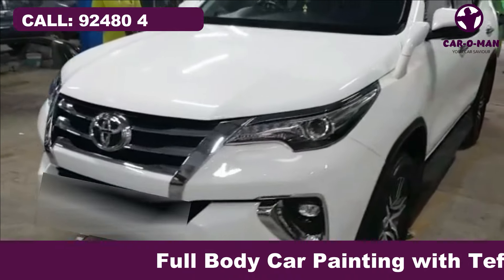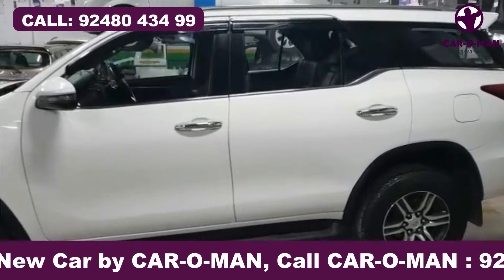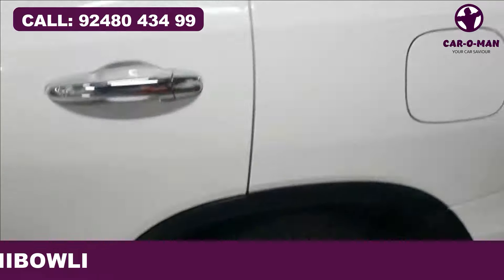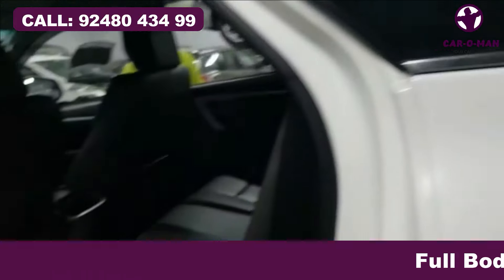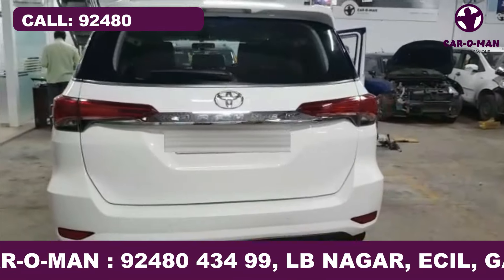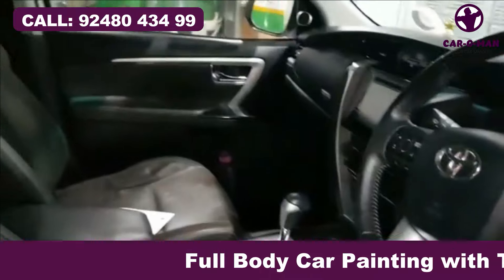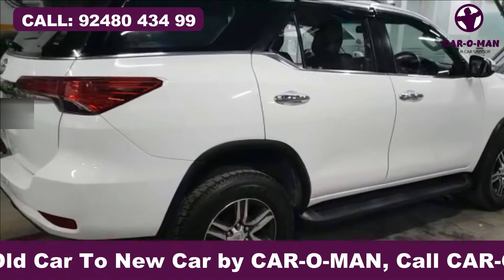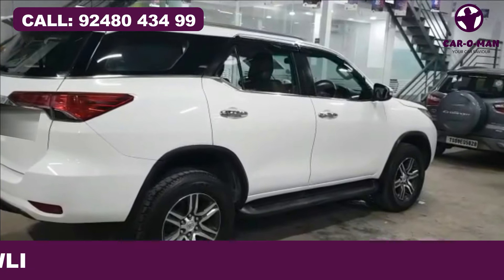CAR O MAN Transforms Old Fortuner to Brand New Look Fortuner | Make Old Car To New Car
Full Body Car Painting with Teflon Coating, Make Your Old Car to New Car by CAR-O-MAN

Branches: LB NAGAR, Gachibowli, ECIL